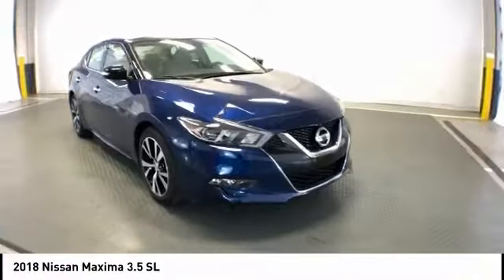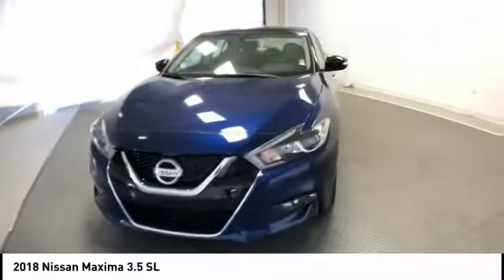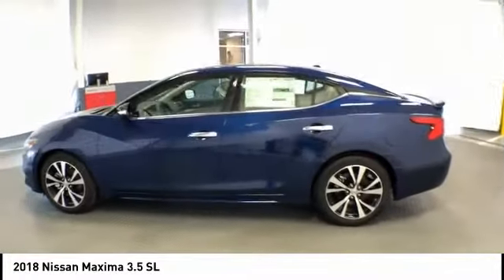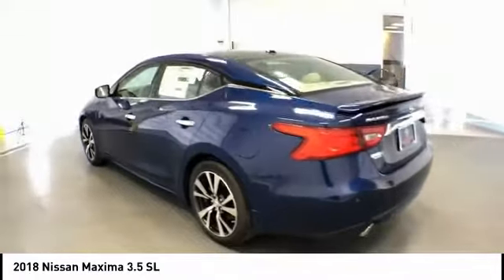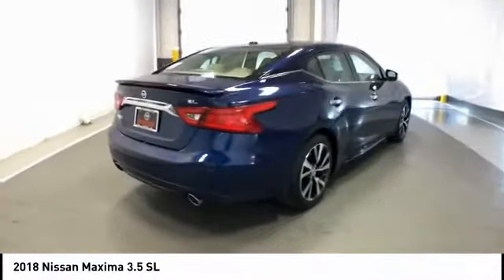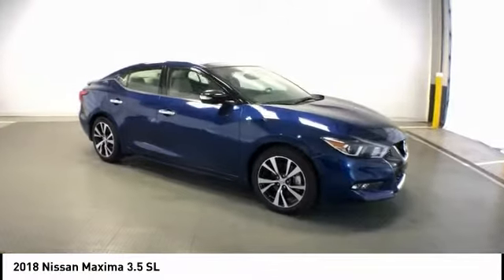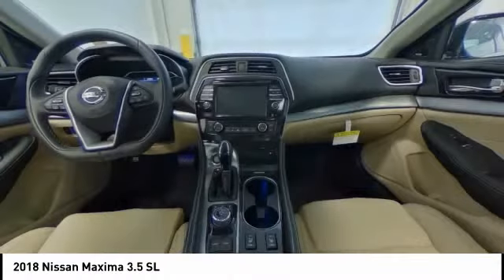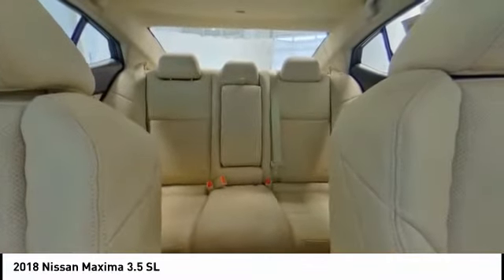2018 Nissan Maxima Gallatin TN 18212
2018 Nissan Maxima 3.5 SL

Priced below KBB Fair Purchase Price! w/ Interior Lighting Package 2 Year Free Maintenance Package External Ground Lighting Floor Mats/Trunk Mat & Trunk Net Interior Lighting Package Navigation System Radio: AM/FM/HD/CD Audio System Wheels: 18 Machined Aluminum Alloy.brbrOur customers love the shopping experience we offer rated the #1 Nissan Dealer in the USA by consumers on DealerRater.com (2016 & 2017) ; just take a look for yourself .brbrbrCome see this Nissan Maxima 3.5 SL at our award winning Gallatin location just minutes north of Nashville. Nissan Maxima 3.5 SL near me... Would you like a personalized walk-around video or ready for a test drive? Price includes: $3500 - Nissan Customer Cash - 2018 Maxima. Exp. 10/31/2018